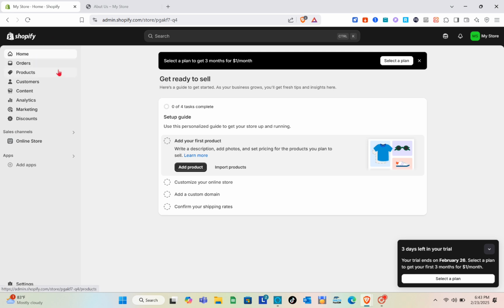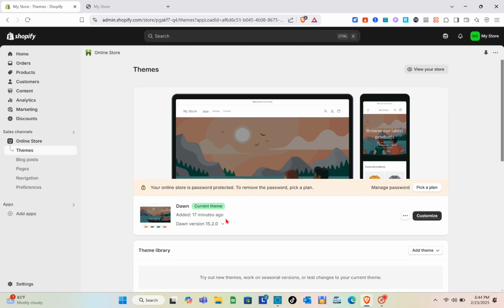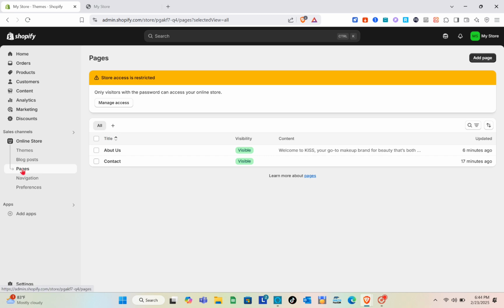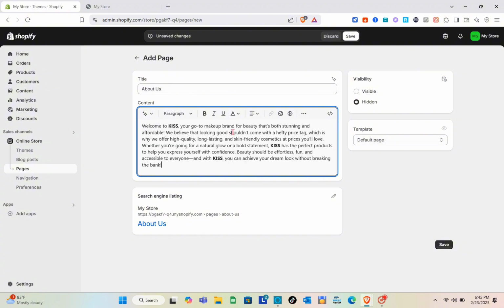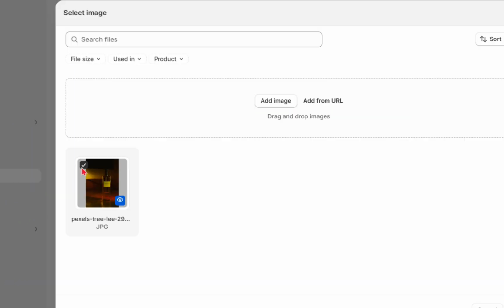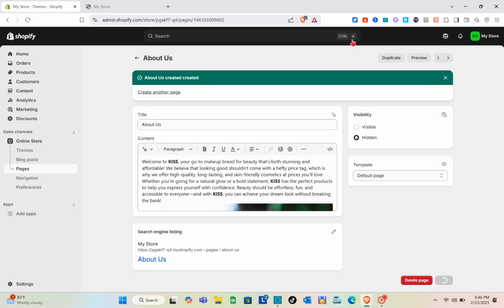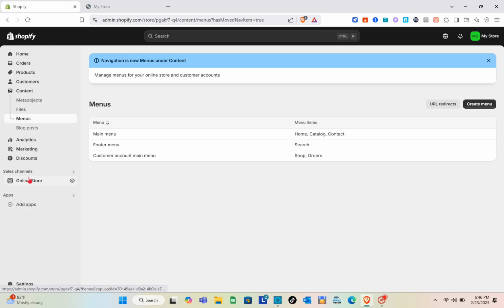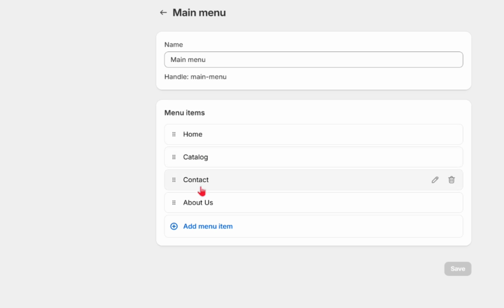Shopify Dawn Theme About Us Page Tutorial || Create About Us Page (Best Method)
Learn how to create an About Us page on your Shopify store using the Dawn theme. Follow this tutorial for the best method to showcase your brand and build trust with customers!